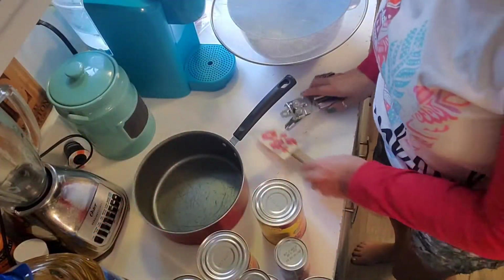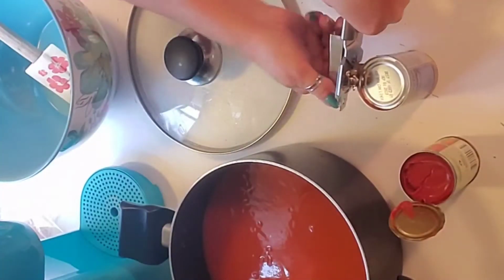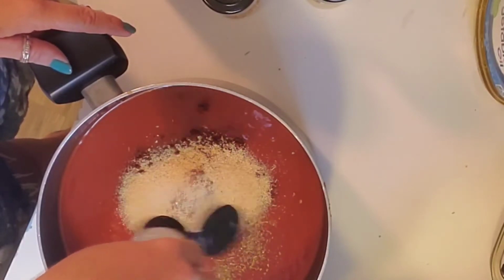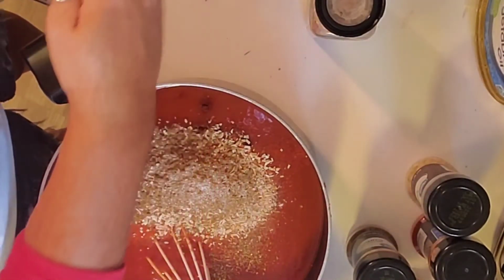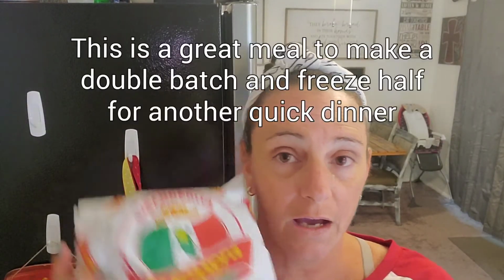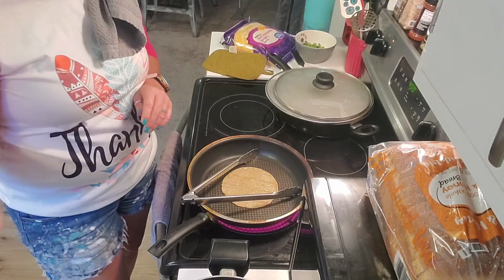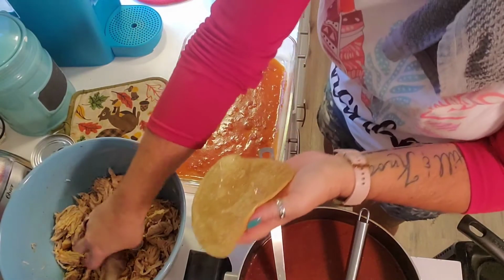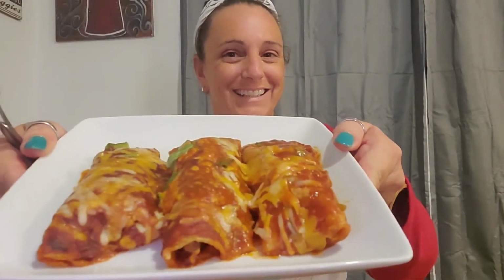ENCHILADA RECIPE ANYONE CAN MAKE|Mexican food RECIPES that are EASY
Hey everyone welcome back to Lip Smacking Eats! Today I am going to show you an enchilada recipe anyone can make! In this video I will show you mexican food recipes that are easy and are nothing to afraid of. Have you found your self wondering how to make enchiladas?  In this video I will show you a delicious chicken enchilada recipe along with a red enchilada sauce recipe that is ABSOLUTELY delicious!! This easy chicken enchilada recipe and simple red enchilada sauce recipe is a enchilada recipe anyone can make and is a perfect recipe for new cooks.

New recipes and cooking videos drop twice a week. Thank you for your support. Now let's get cooking!